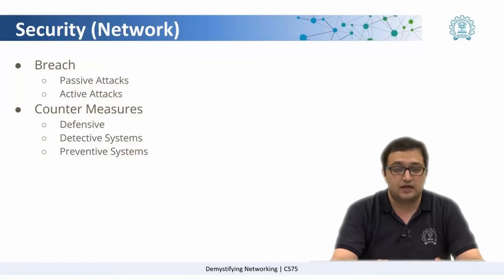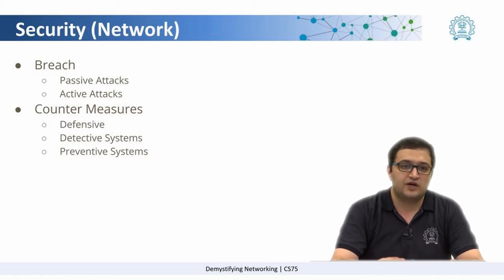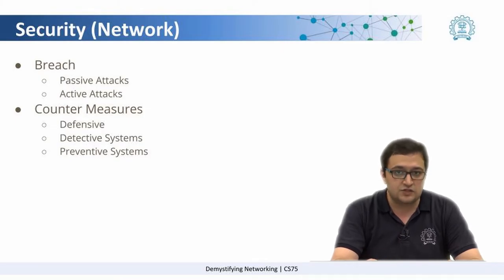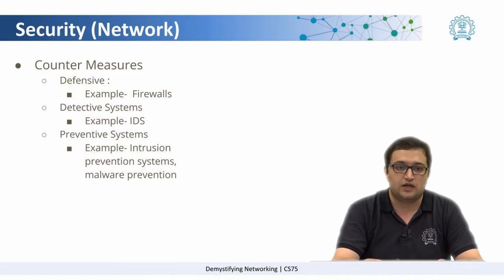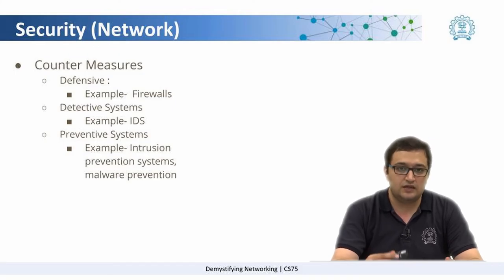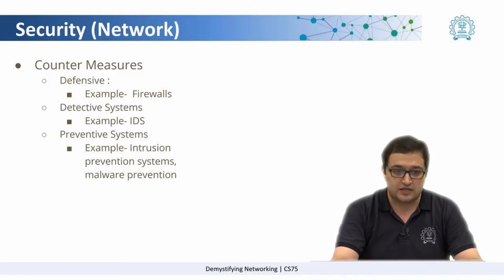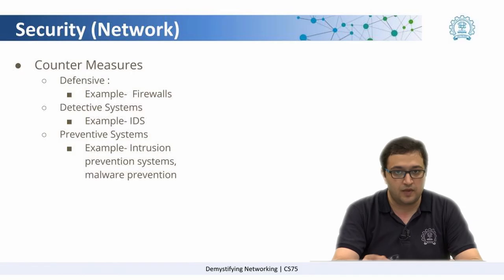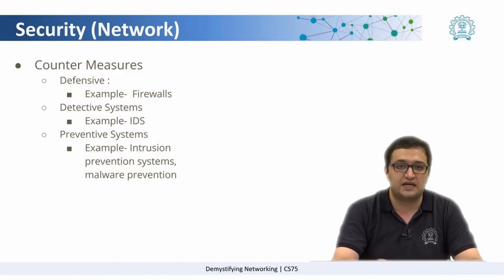Week 4 Lesson 2.6 Network Breach and Countermeasures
In this video we look the different breaches that can happen on the network and some countermeasures to avoid them.